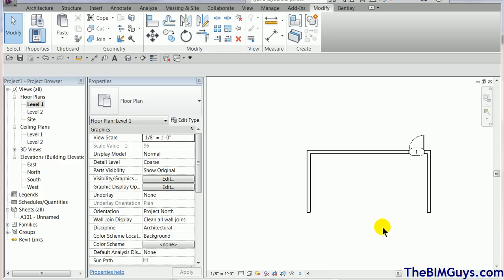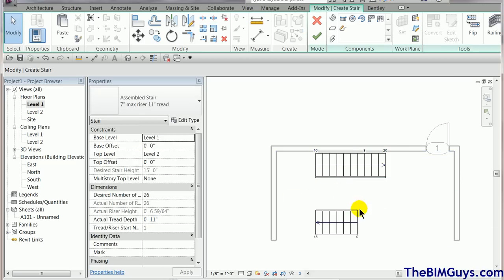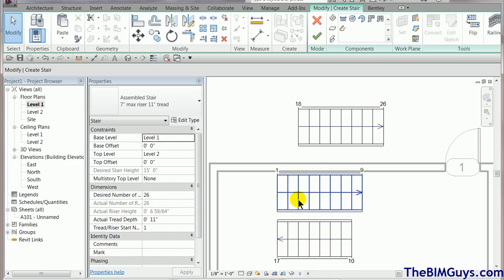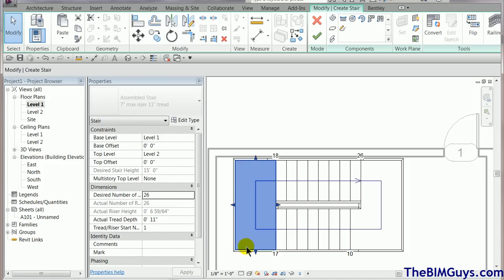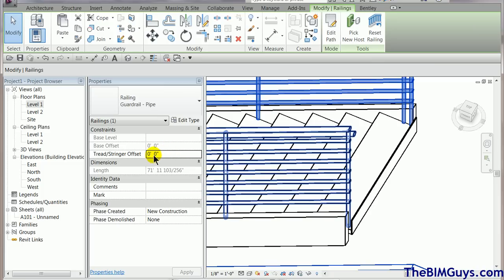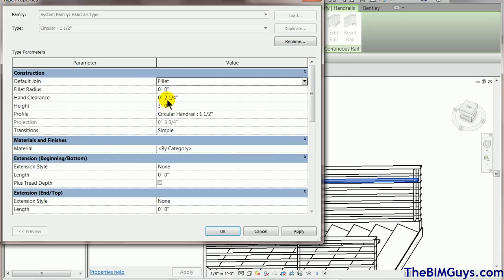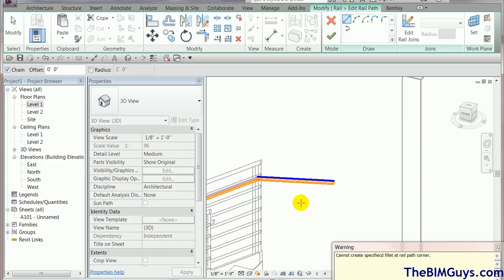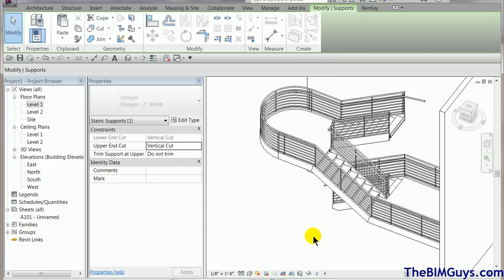Revit Component Stairs Tips and Tricks - CADtechSeminars.com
This video covers the creation of Revit component stairs and many tips and tricks of using component stairs including landings and railing adjustments.